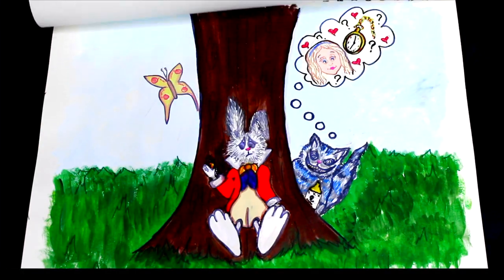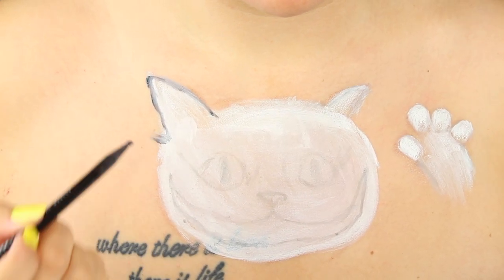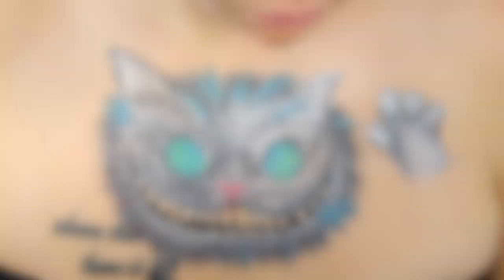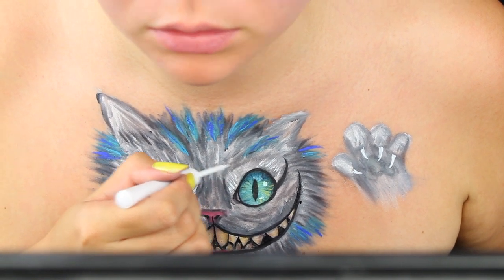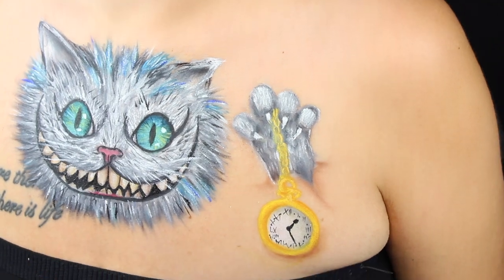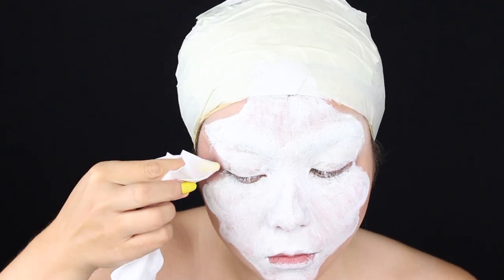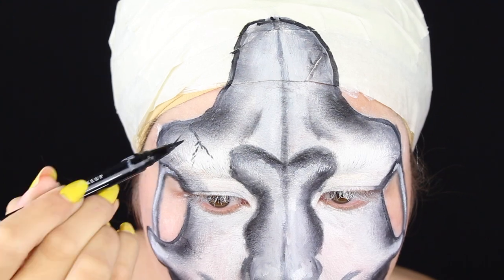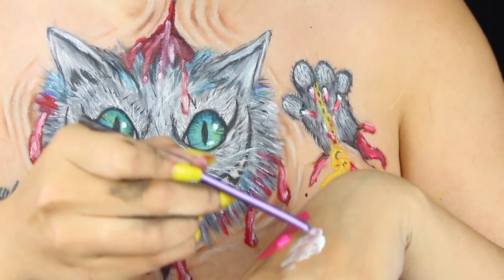WONDERLAND AFTER DARK | NORDIC FACE AWARDS | TOP 5 2019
Reklame.

What happened when Alice left Wonderland?

Thank you so much for following me on this journey! Wish me luck!!! This is my dream.

charlottelaux

Jumbo Pencil 'iced mocha'
SFX White Cream Colour
Ultimate Edit Palette 'Ash'
Liquid Suede Cream Lipstick 'Stonefox'
Liquid Suede Cream Lipstick 'Little Denim Dress'
Ultimate Edit 'Bright' Palette
Swear by it Palette
Vinyl Liquid Liner
Pigment Primer
Peacock
Twinkle Twinkle
Vivid Brights 'Vivid Envy
Vivid Brights 'Vivid Sapphire'
Epic Ink Liner
White Liquid Liner
Vivid Brights 'Vivid Halo'
Vivid Bright 'Vivid Fire'
SFX Yellow Cream Colour
Highlight and Contour Palette
Cant stop wont stop foundation
Pro Foundation Mixer
Jumbo Pencil 'Milk'
Be Gone Makeup Removing Wipes
HD Finishing Powder
Black SFX Cream Colour
Liquid Suede 'Kitten Heels'
Glow On Lipgloss 'Floral Space'